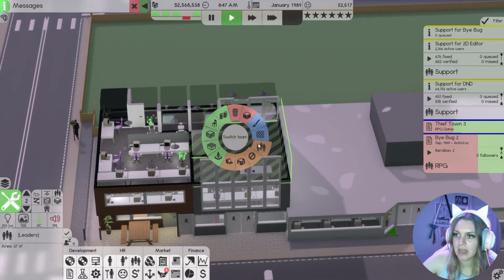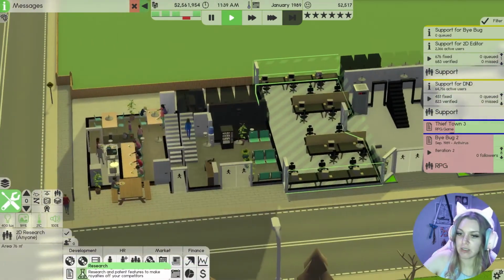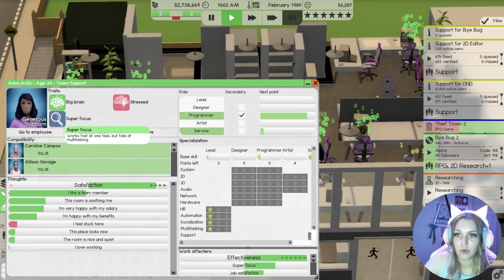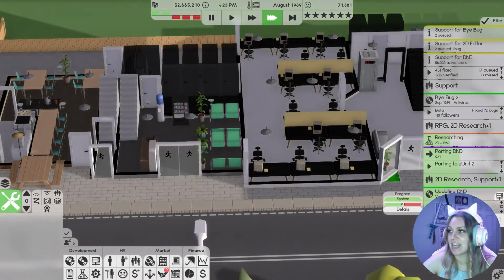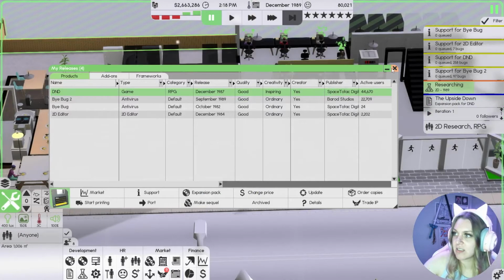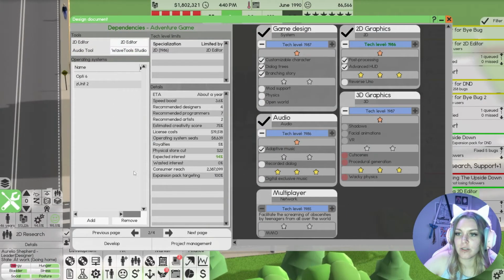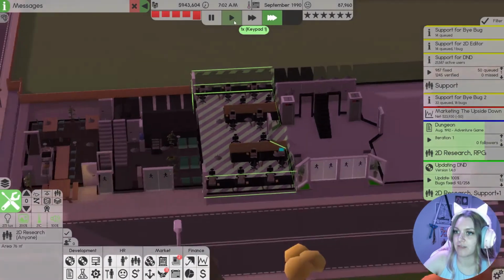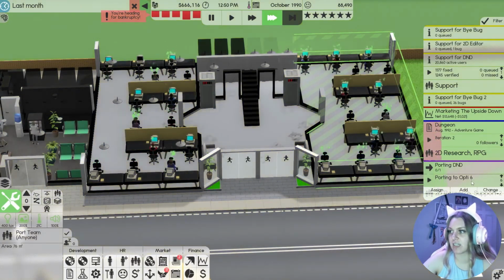Software Inc but I lose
In episode 4 of Software Inc, we create another antivirus as well as a new adventure game. As the months continue onwards, we still hemorrhage money until we finally hit bankruptcy.